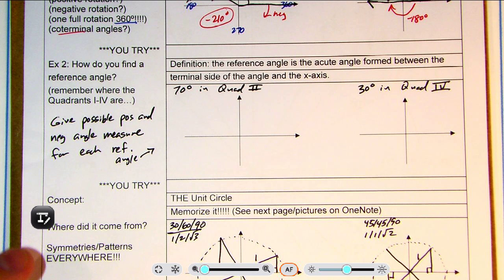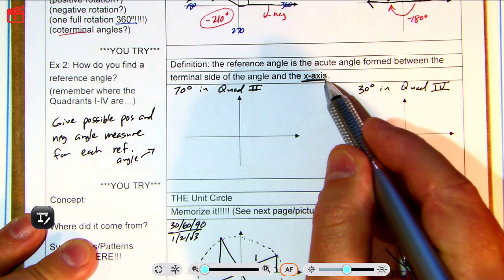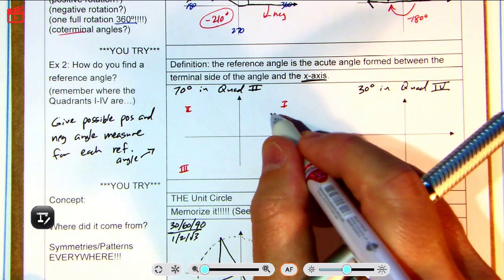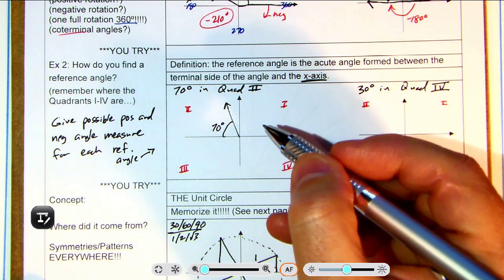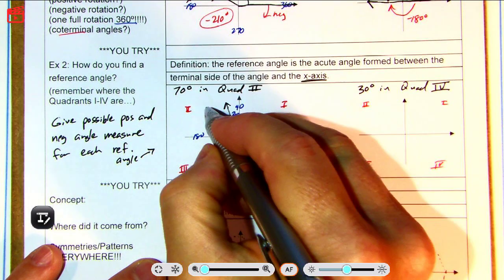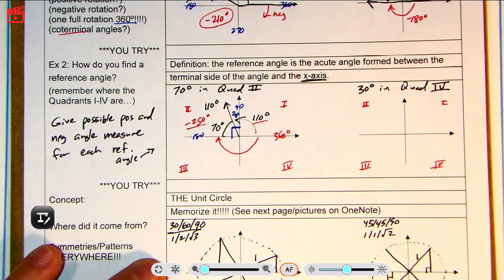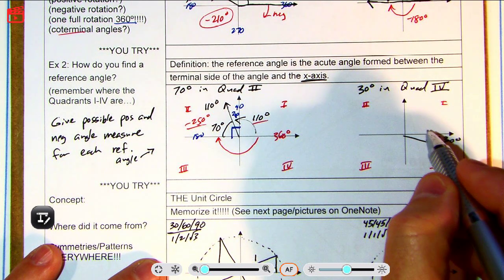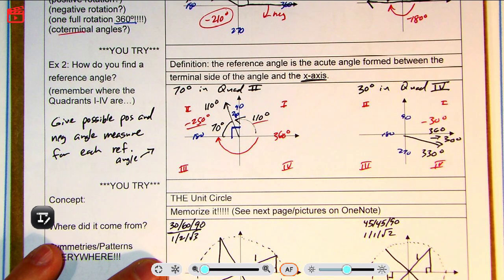M3 Dist Learn notes 6 2 part 2